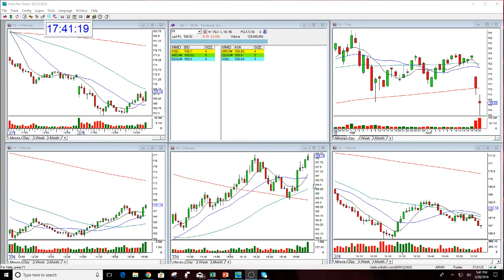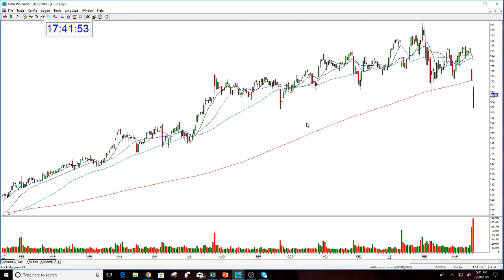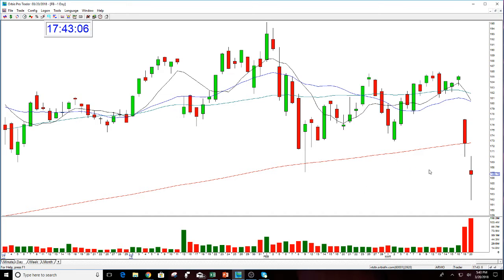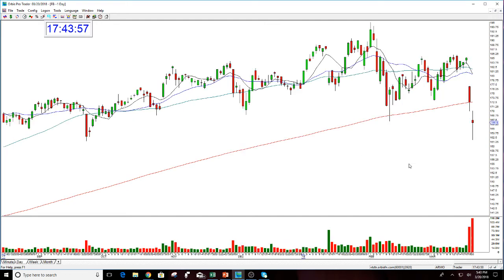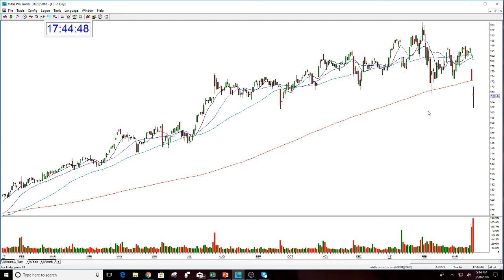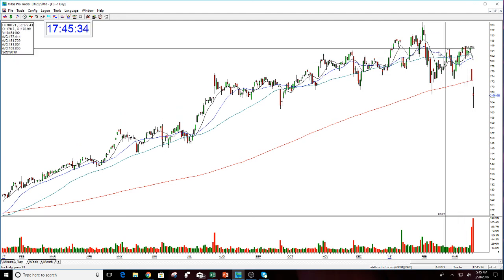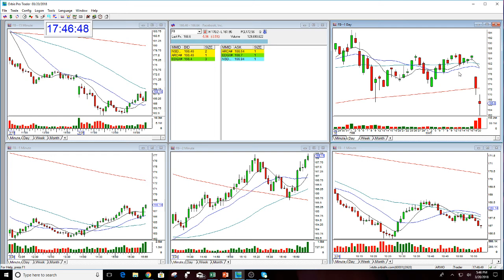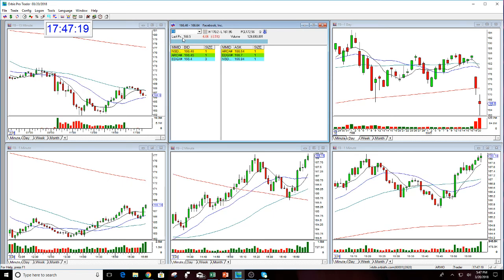FACEBOOK OPTION TRADE FABULOUS CALL-3-20-2018